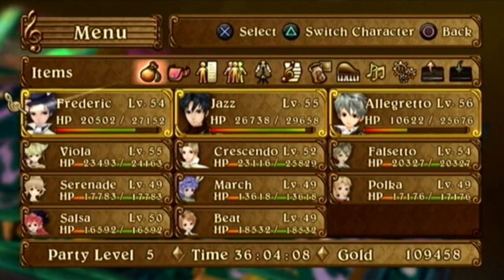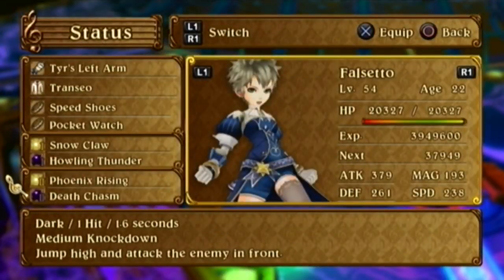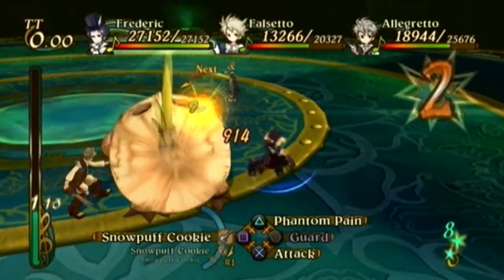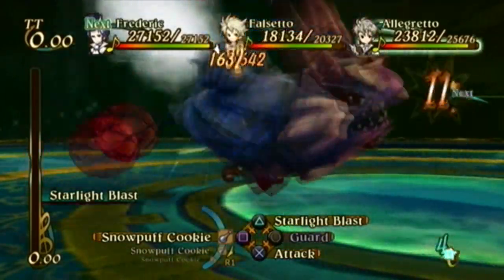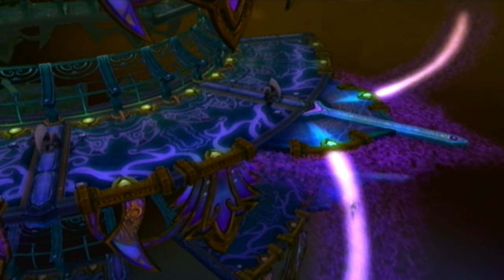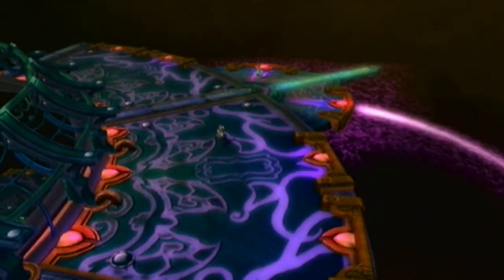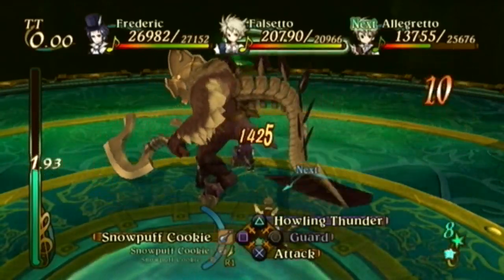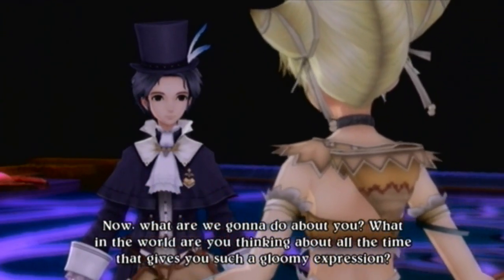Let's Play Eternal Sonata [95] Baddie Boss Rush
In today's episode we begin killing the guardians of the Reed Tower!